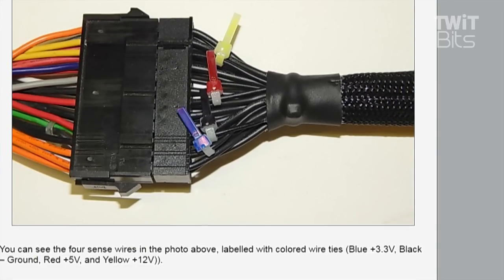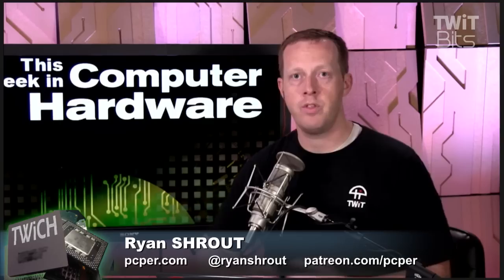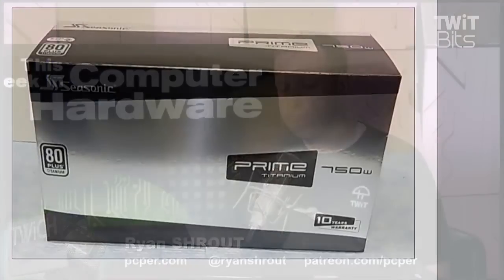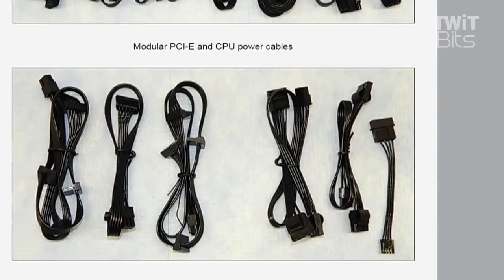Seasonic PRIME 750W Titanium PSU Overview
The Seasonic PRIME 750W Titanium power supply, while expensive, has nearly no flaws and many strengths. With a 135mm Fluid Dynamic Bearing fan, fanless operation at low power, modular cabling, high-current terminals, a 10-Year warranty, and more, this product has become quite respected by PC Perspective.